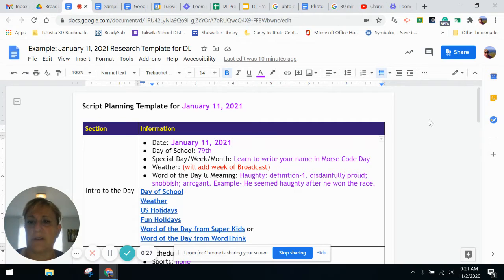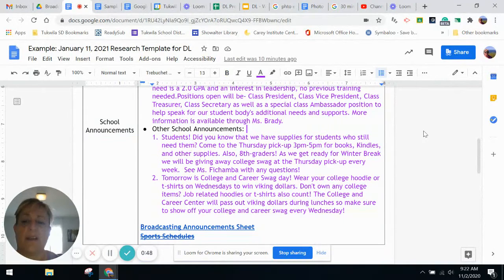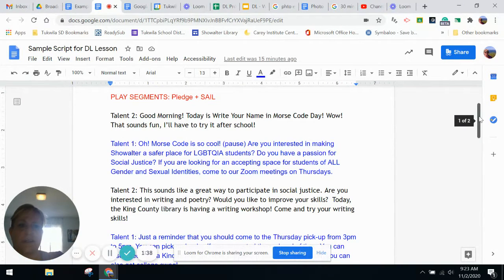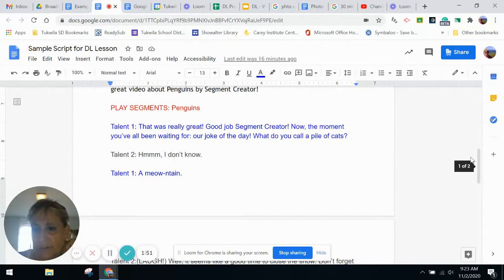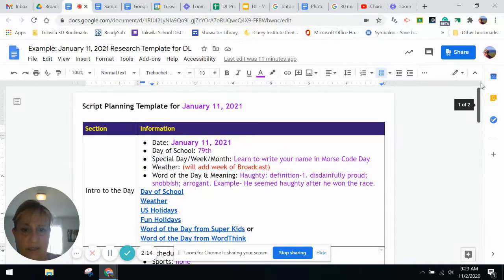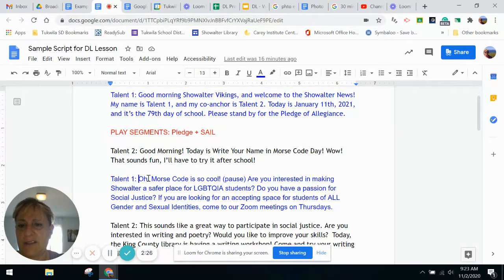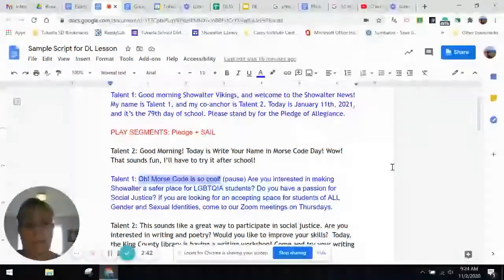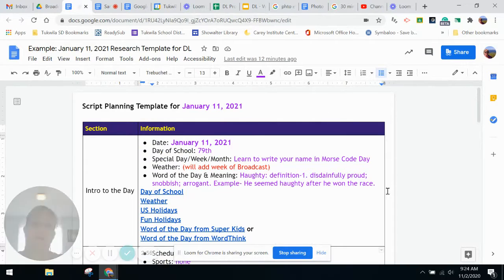Training Video for Script Writers